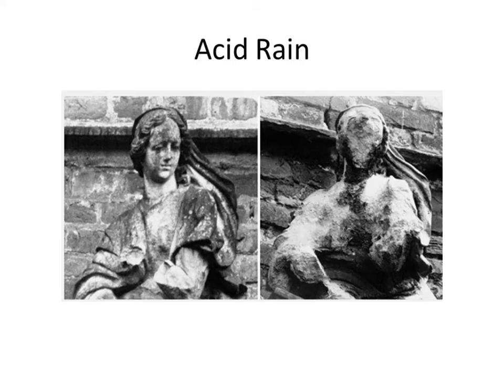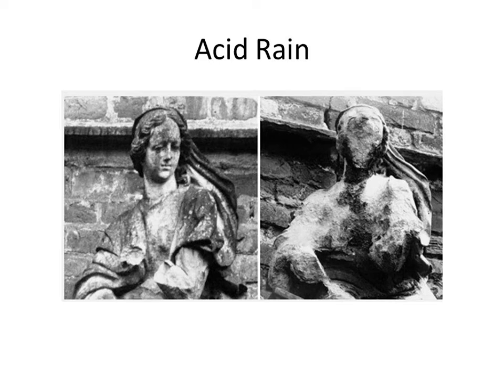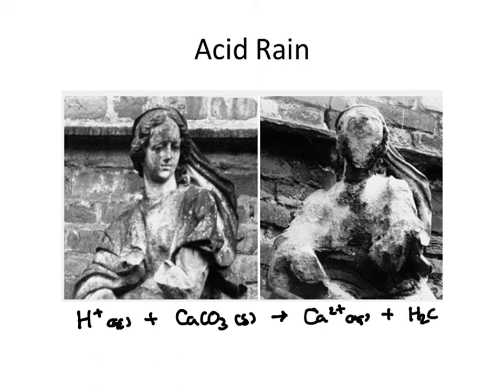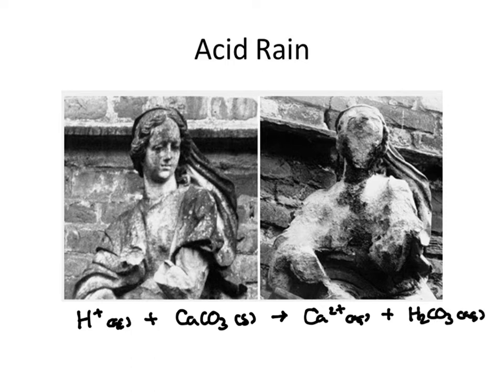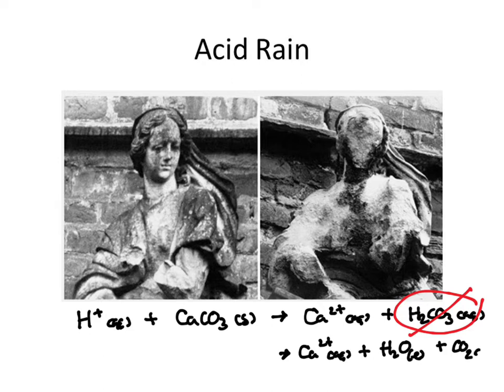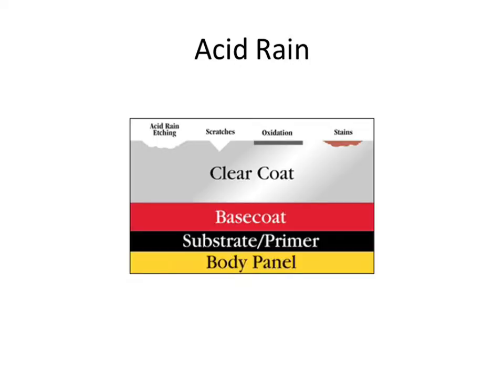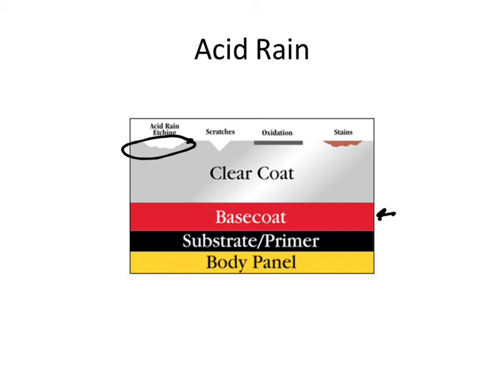120 17 10i